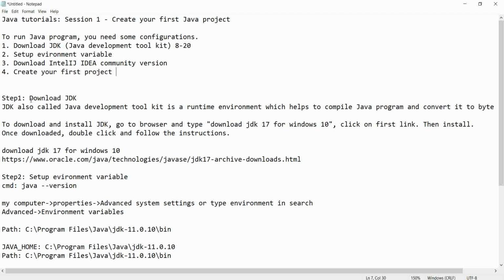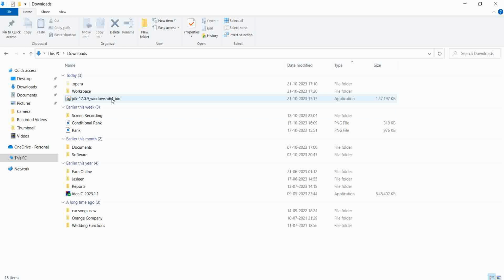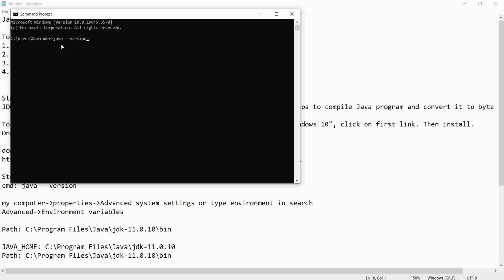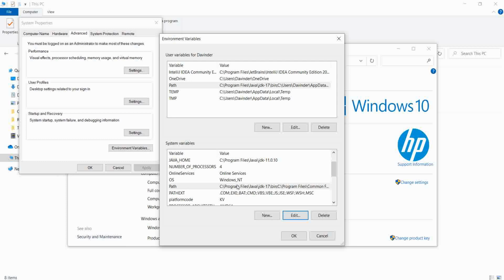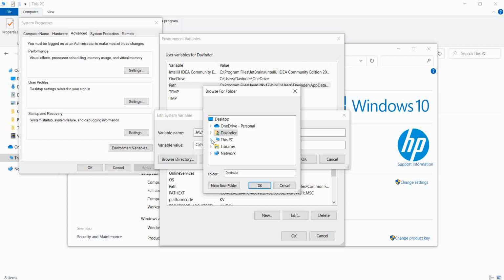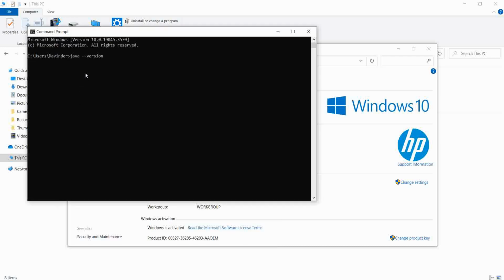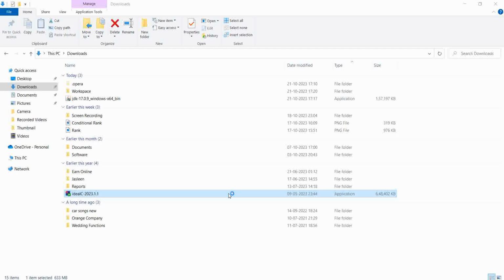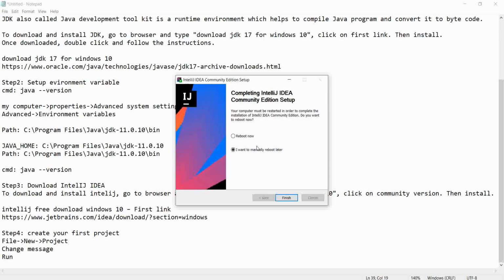Java Tutorial For Beginners 1(Step by Step tutorial) | Lecture 1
Java Tutorial For Beginners 1(Step by Step tutorial) | Installing JDK | java first program | Intellij java | Lecture 1

Java tutorials: Session 1 - Create your first Java project

To run first Java program, you need to perform 4 steps:
1. Download JDK (Java development tool kit) 8-20
2. Setup environment variable
3. Download IntellIJ IDEA community version
4. Create your first project

Step1: Download JDK
JDK also called Java development tool kit is a runtime environment which helps to compile Java program and convert it to byte code.

To download and install JDK, go to browser and type "download jdk 17 for windows 10", click on first link. Then install.
Once downloaded, double click and follow the instructions.

Step2: Setup environment variable
cmd: java --version

my computer-properties-Advanced system settings or type environment in search
Advanced-Environment variables

Path: C:\Program Files\Java\jdk-11.0.10\bin

JAVA_HOME: C:\Program Files\Java\jdk-11.0.10
Path: C:\Program Files\Java\jdk-11.0.10\bin

cmd: java --version

Step4: create your first project
File-New-Project
Change message
Run

intellij
intellij java
java tutorial
java tutorials
java classes
java for begineers
java scripting tutorial for begineers
java programming
java course
java setup for windows 10
java setup for windows
java setup in intellij
java setup
java environment setup
java environment setting class path
jdk installation in windows 10
jdk download
jdk in java
jdk 11 lakh
java path setting in windows 10
java path setup
java learning
intellij idea
intellij idea tutorial java
intellij installation
intellij tutorial
intellij java
intellij first java project